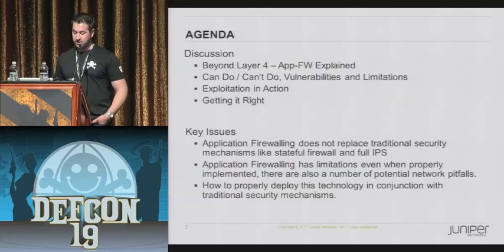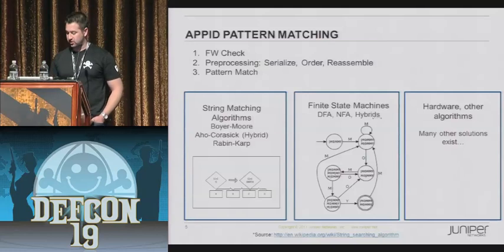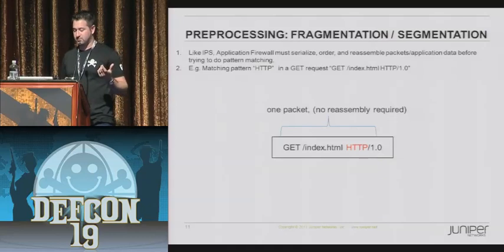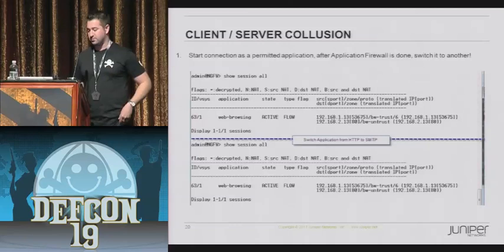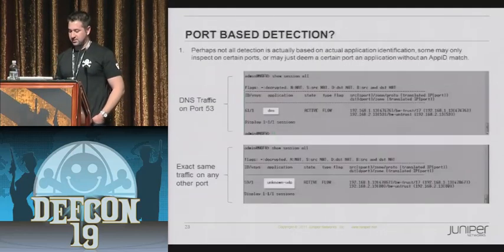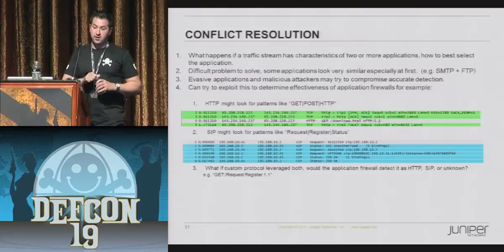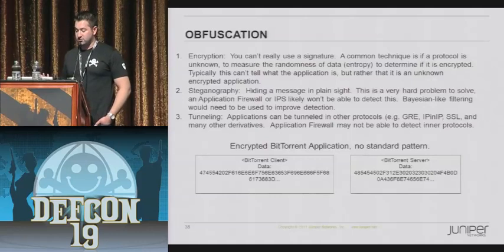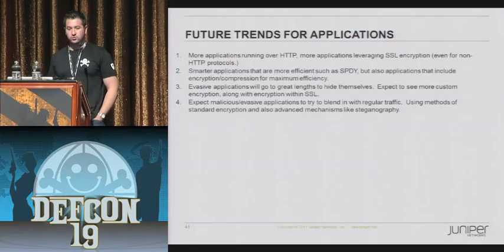DEFCON 19: Network Application Exploitation